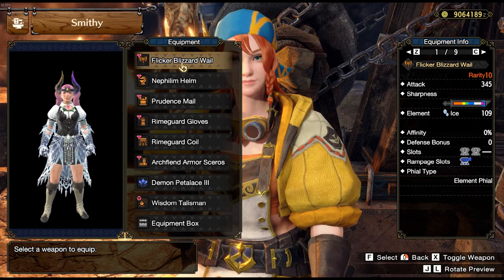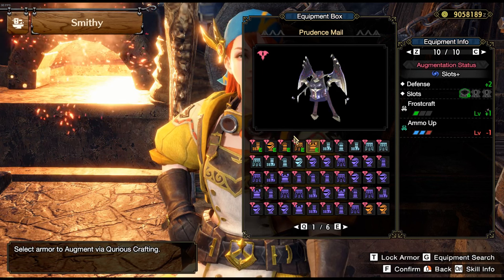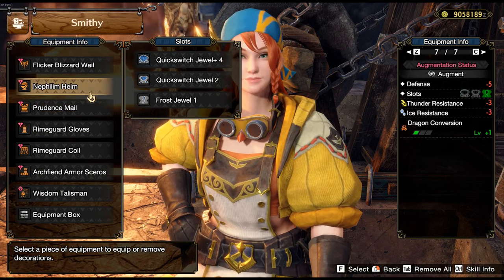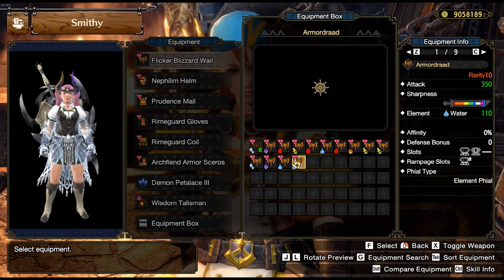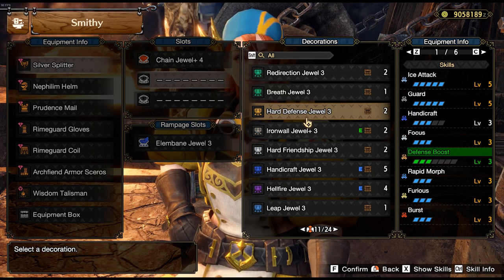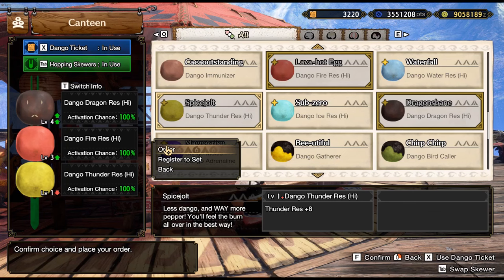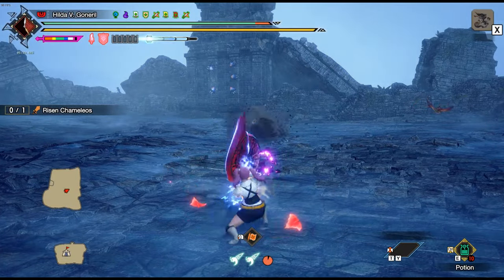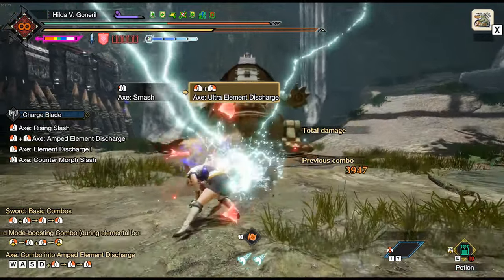sunbreak frostcraft charge blade set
thanks to @J9_MH and @HCZS_MonsterHunter for helping with the setbuilding

intro 0:00
how to roll for the augments 0:17
equipment, augments, charm, decos 0:40
weapon choices for each element 1:22
other good skills you can add 1:47
dango choices and elemental resistances 2:02
frostcraft charge blade playstyle 2:25
other stuff/outro 3:06

music: monster hunter the jazz - red afterglow trailing in the darkness (jazz version)